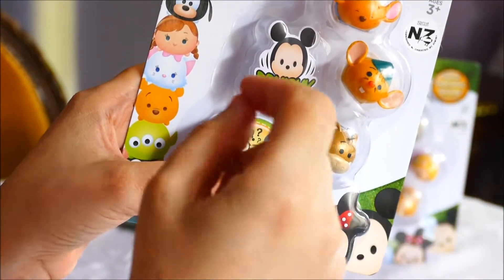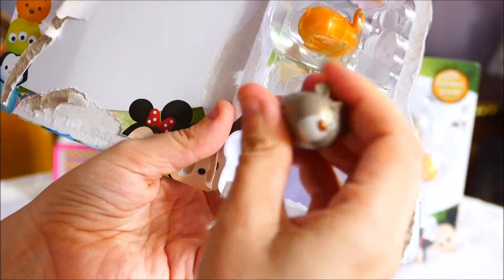Tsum Tsum Squishies, Series 3 - 3x 4 pack opening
Opening 3 packs of the new Tsum Tsum, season 3.